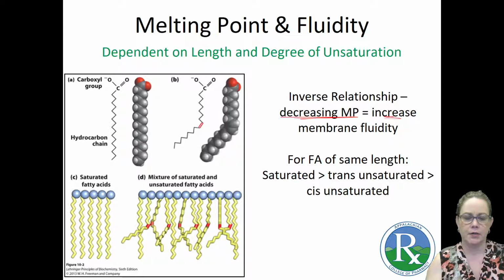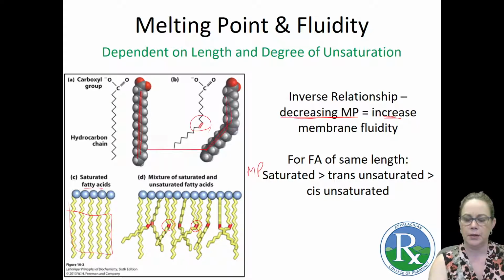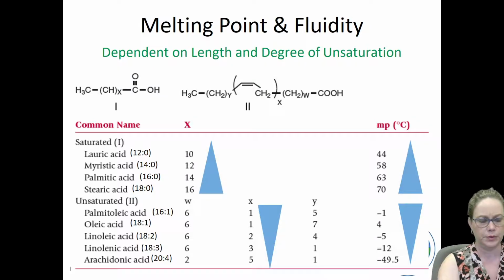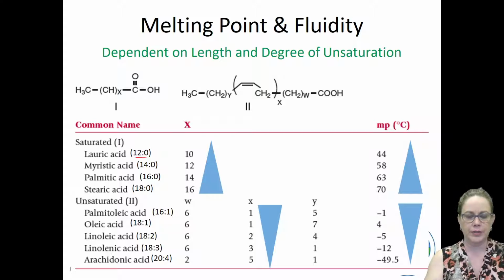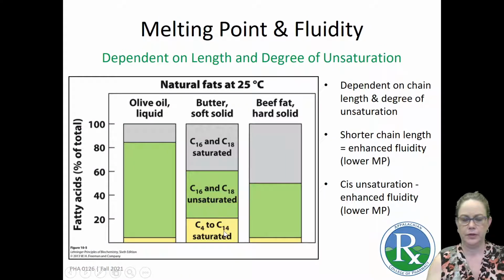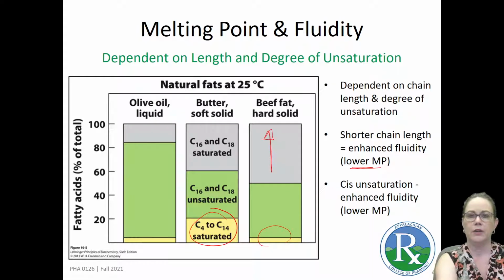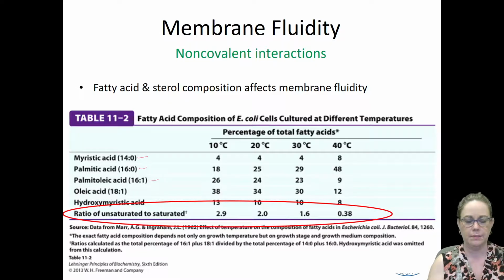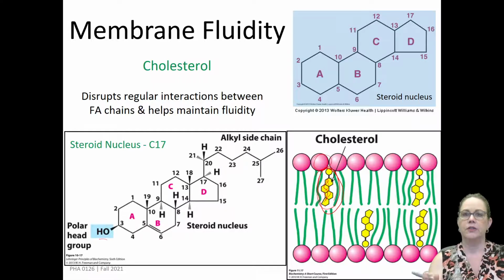5 MP Fluidity